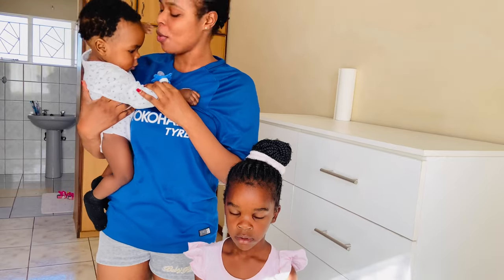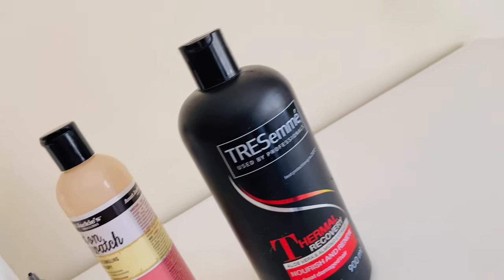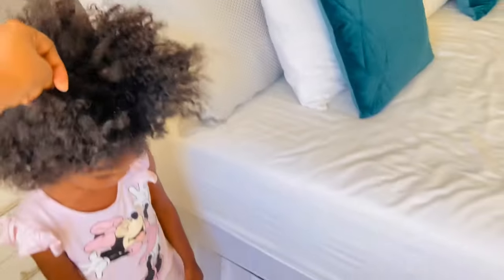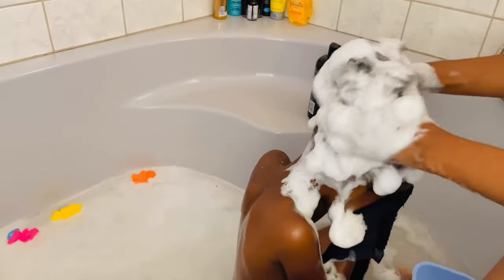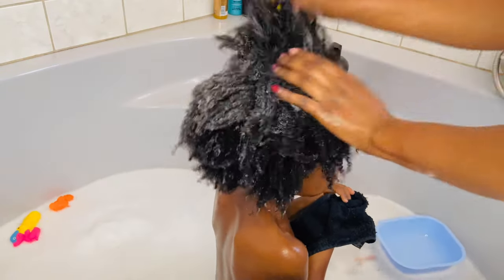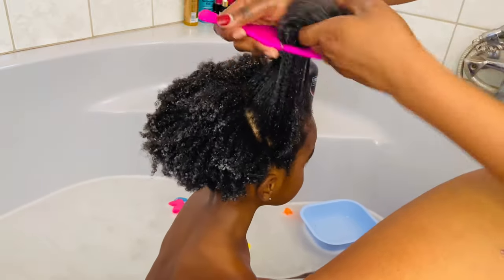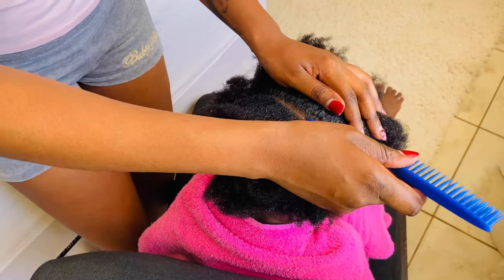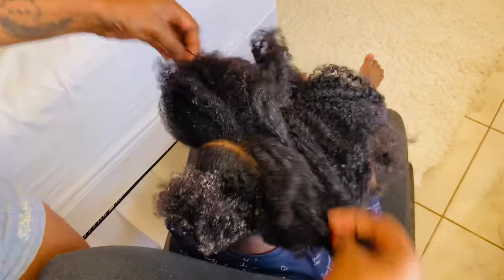My daughter’s natural hair wash /simple routine